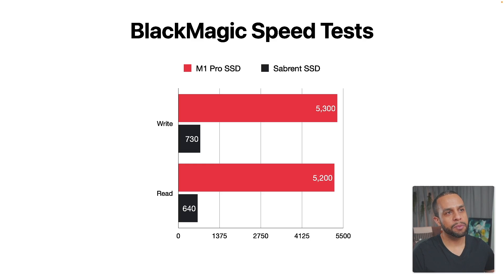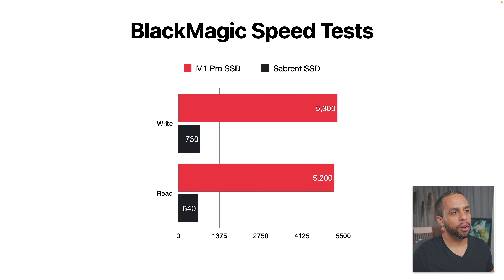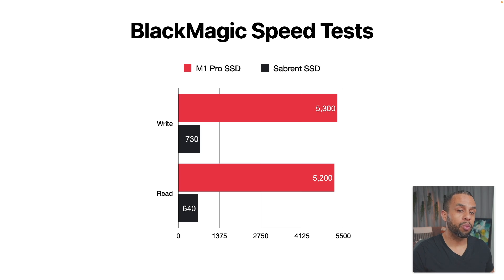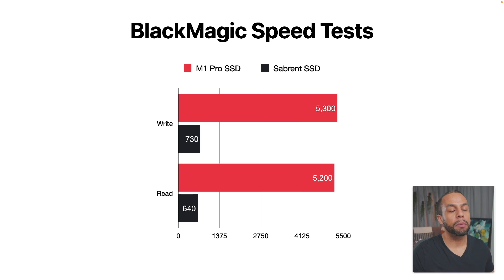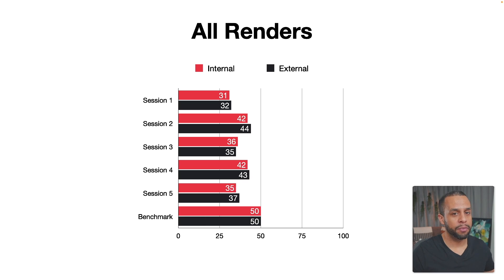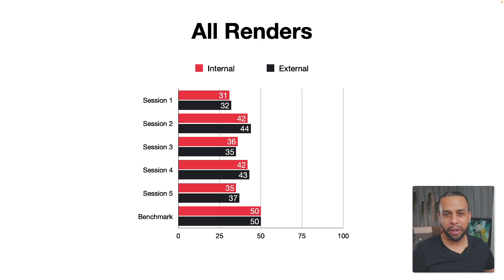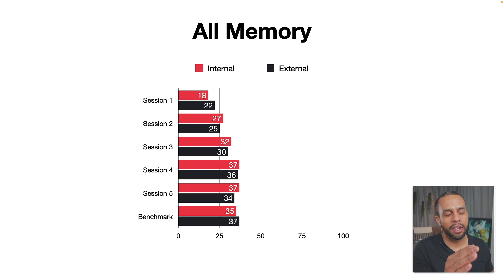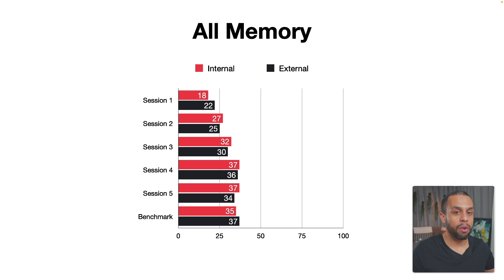Does M1 SSD Reduce CPU Render in LUNA?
In a prior video for M1 vs M1 Pro testing, I had noticed a reduced CPU render number on the same benchmarking session after transferring it to my internal SSD. Therefore I decided to run this test with a bunch of session to see if the internal SSD makes a difference.

Social: @musicbydarcy